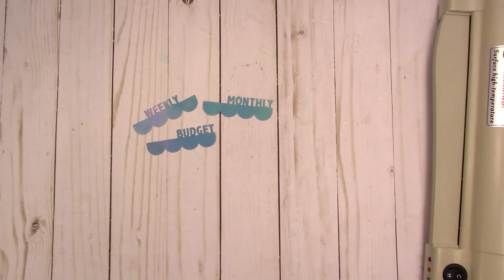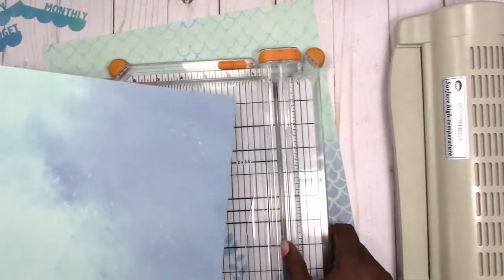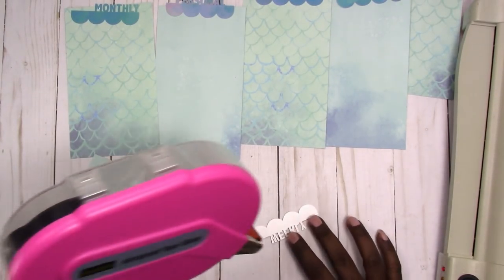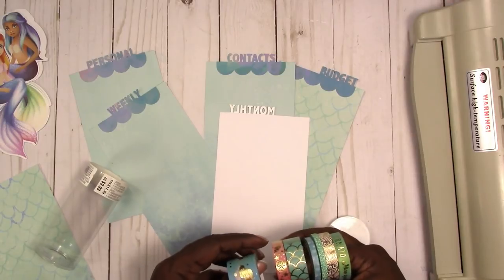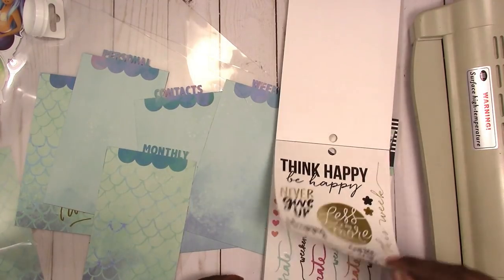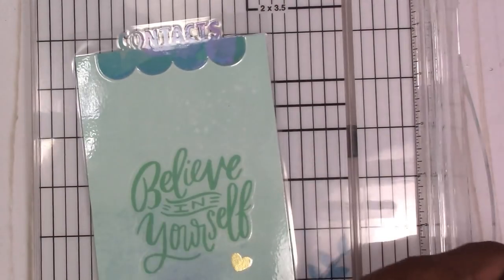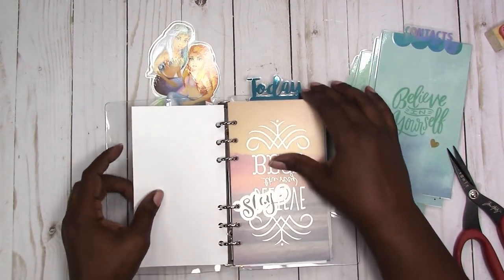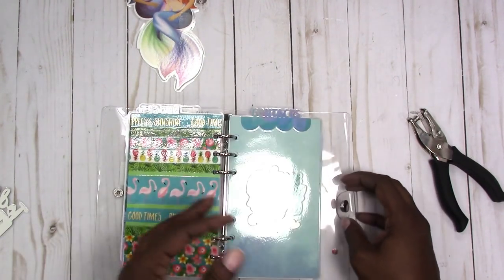How To Make Scalloped Edge Word Tab Topper Dividers | Scrapcraftastic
3 Inch Scalloped Edge Word Tabs SVG and Studio Cut Files

PAPERS
HP Paper 32lb 8.5 x 11 500 Sheets

Legal Paper

Sticker Paper

TOOLS
Tim Holtz Stamp Platform

Adjustable 6 hole punch

ADHESIVES
Art Glitter Glue

PRINTERS
Other Options:

Brother HL-2270DW Compact Laser Printer

HP - DeskJet 2624

MORE SCRAPCRAFTASTIC

SNAIL MAIL
Designs By Rachelle LLC
Scrapcraftastic